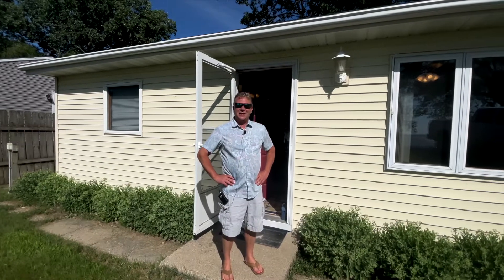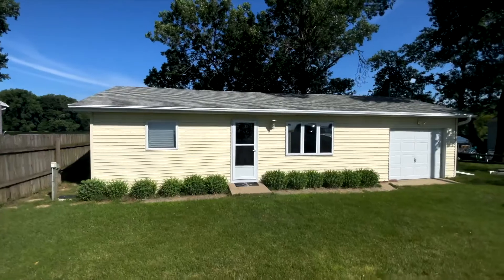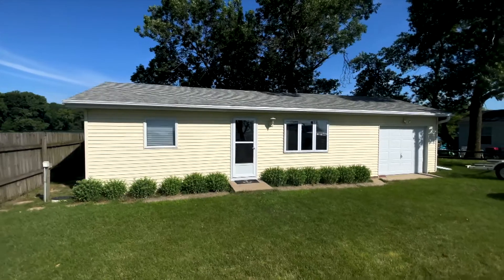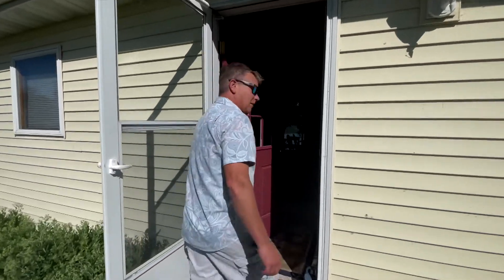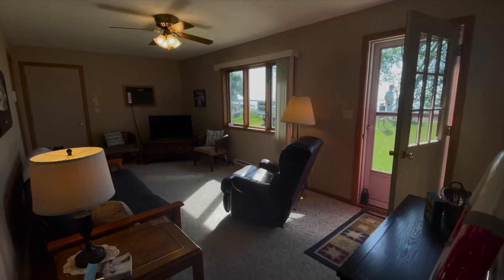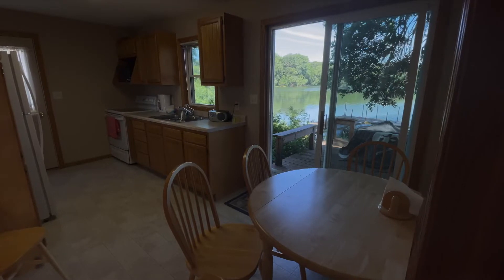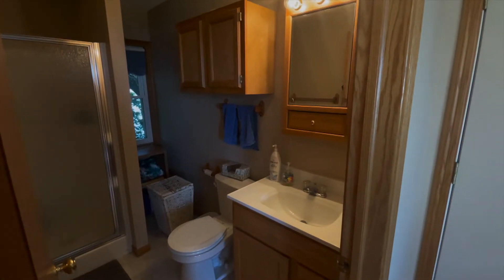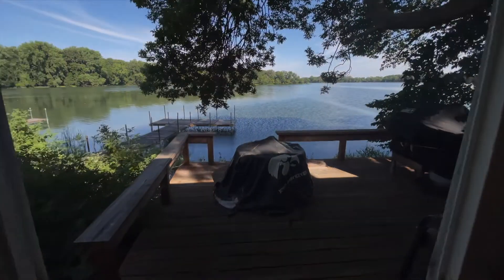10581 240th Ave., Spirit Lake, IA 51360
$327,500.00
Well here it is! A rare get away, where you own 60' of Big Spirit Lake and Little Spirit Lake. This home has been remodeled, its mostly furnished with 2 docks and the boat hoist, Bike bath runs right by the home go north or south. Home is 3 season home, there is a couple baseboard heaters in the bedrooms for the cold spring and fall nights.